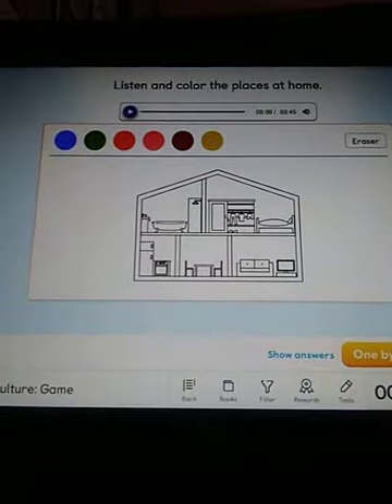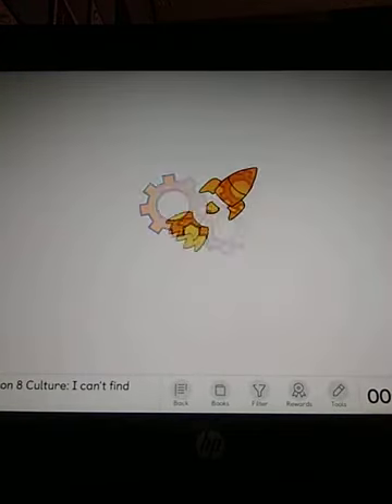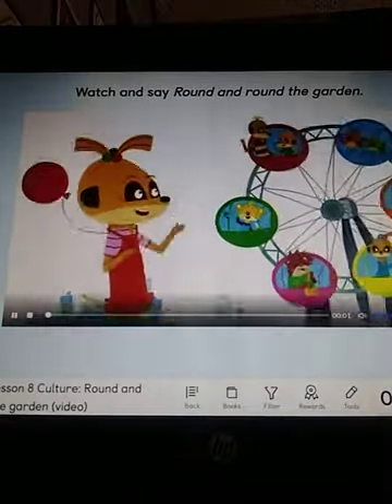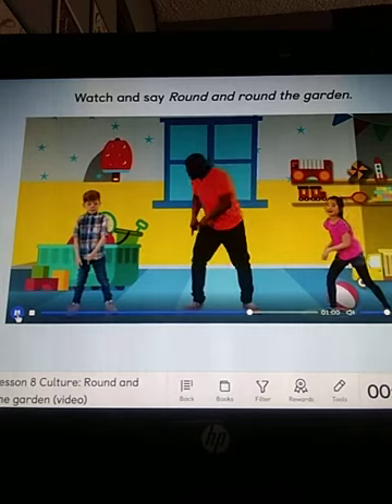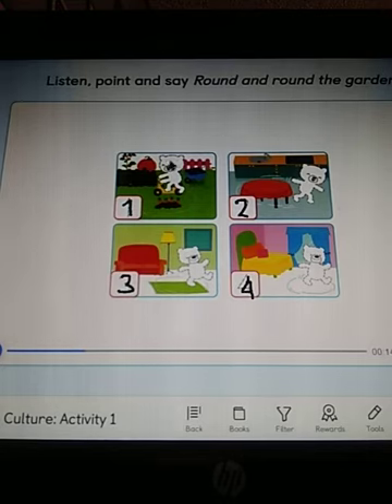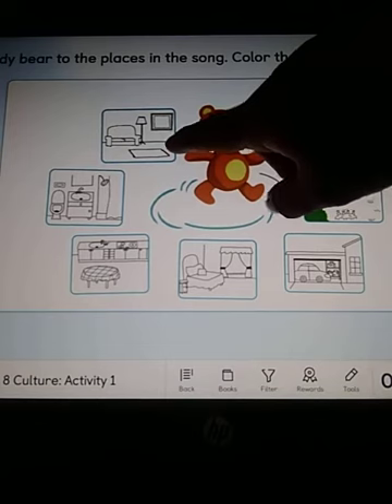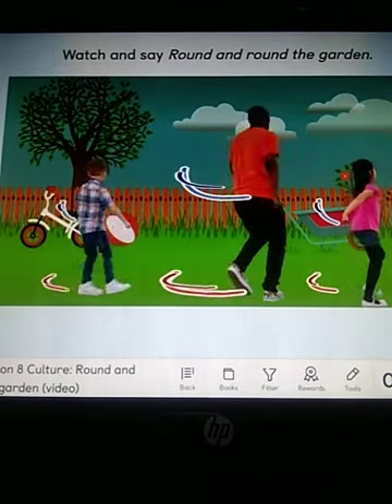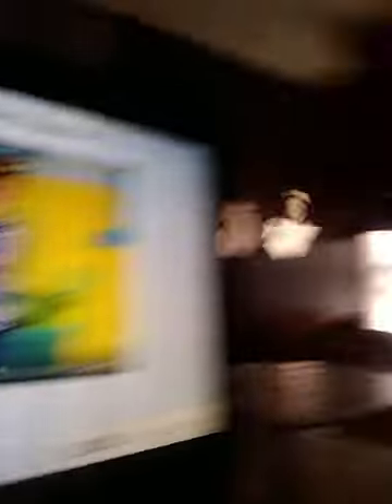Cole MLK k2 feb-11th